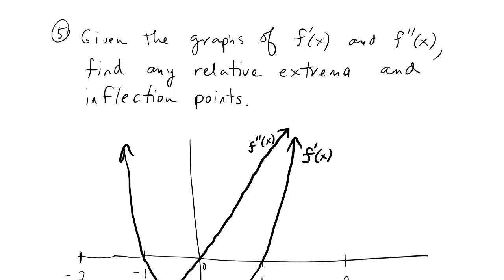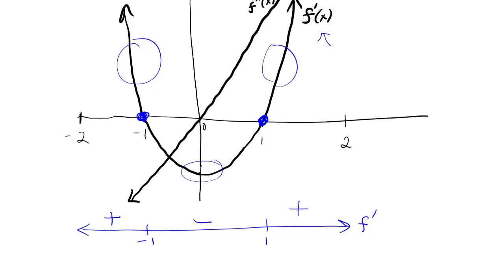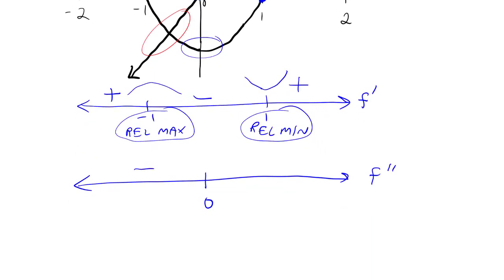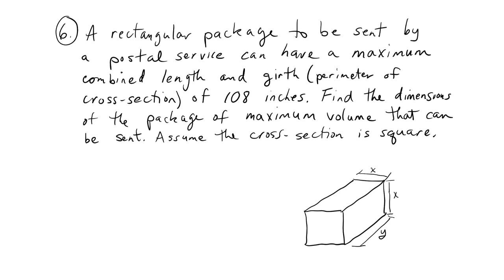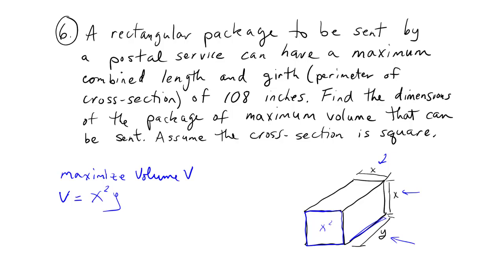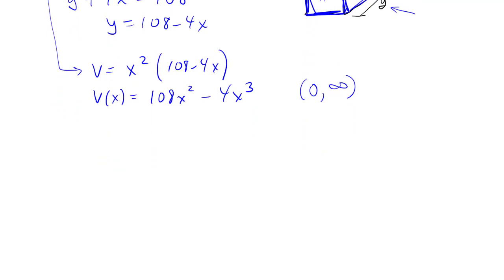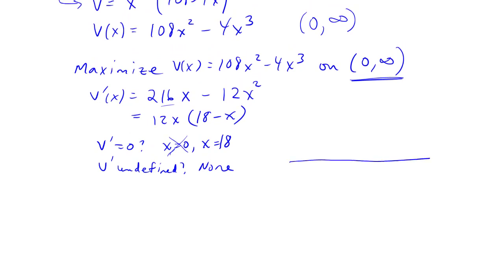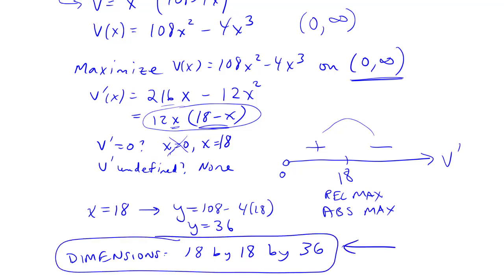CalculusI Test 3 Review Part 3